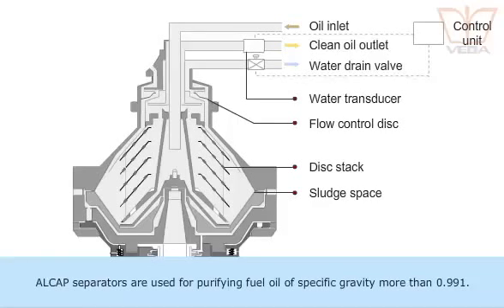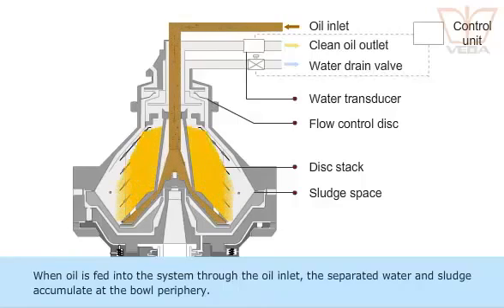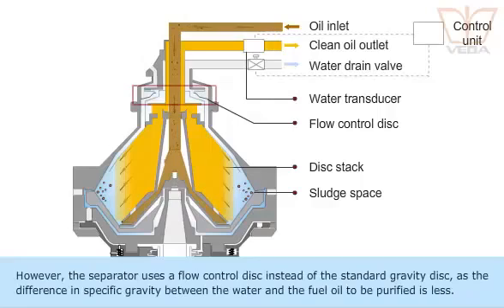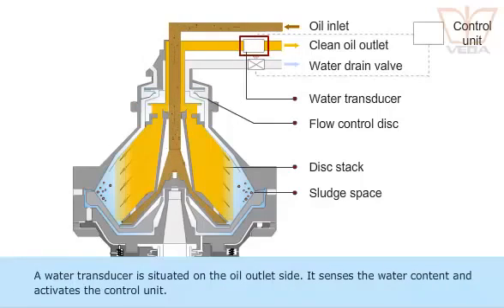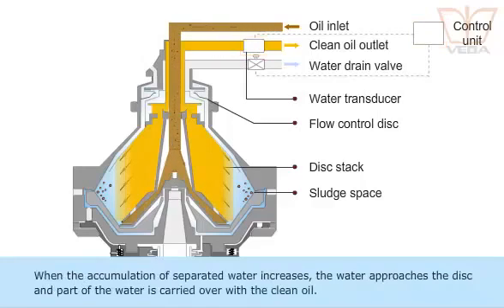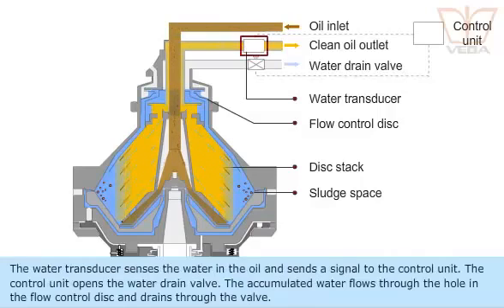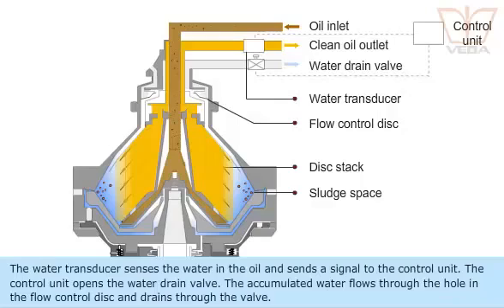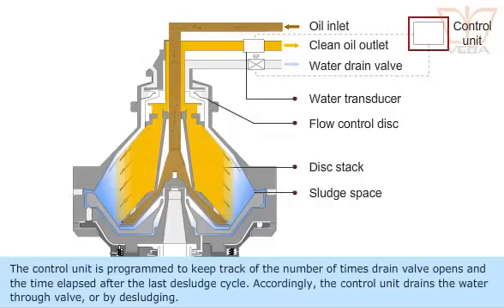The Sailors Confession-Alfa Laval Clarifier And Purifier Working Principal (ALCAP).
The sailors confession.